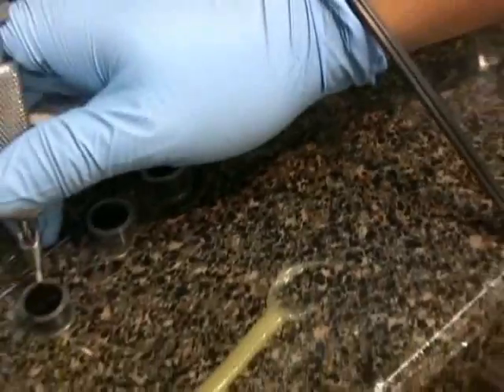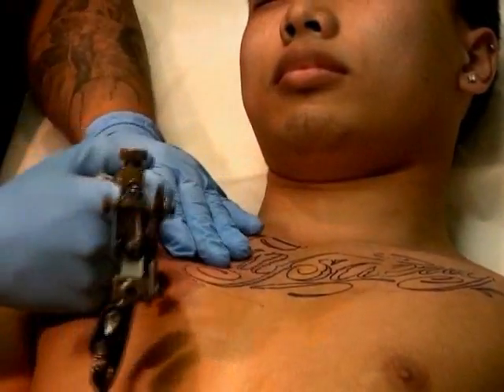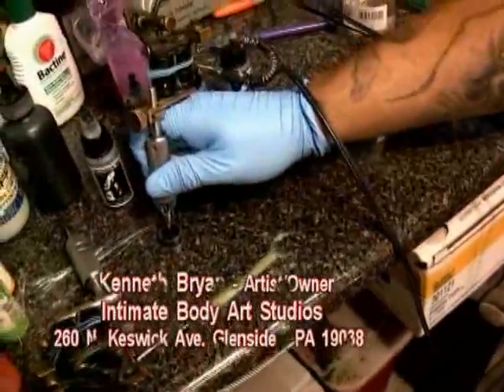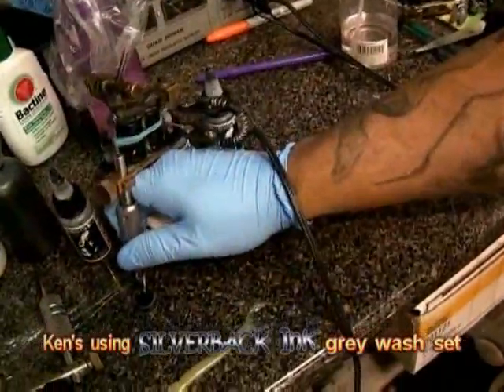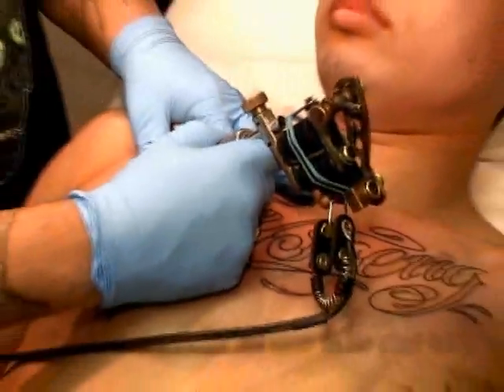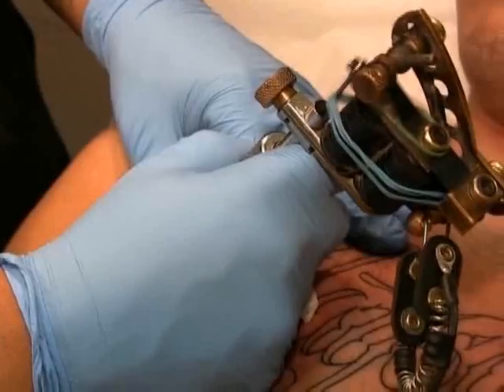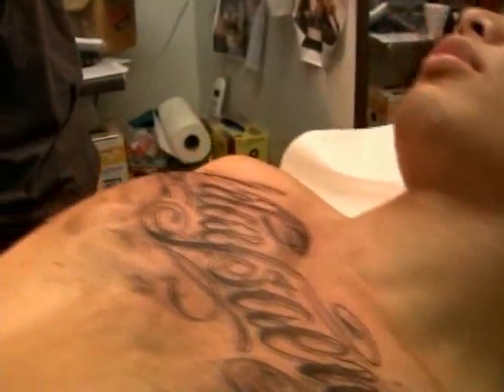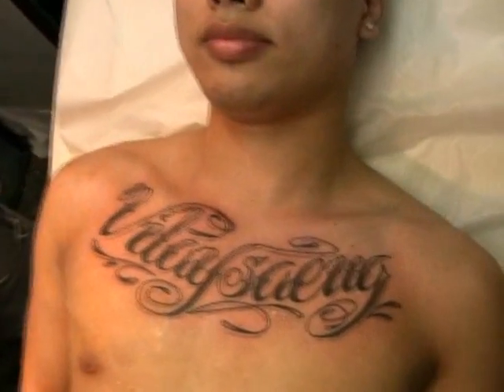Kenneth Bryan tattooing fancy script lettering chestpiece on Scott Vilaysaeng.WMV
Kenneth Bryan tattooing fancy script lettering chestpiece on Scott Vilaysaeng